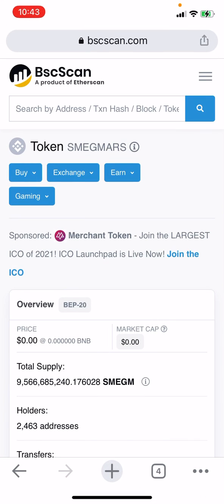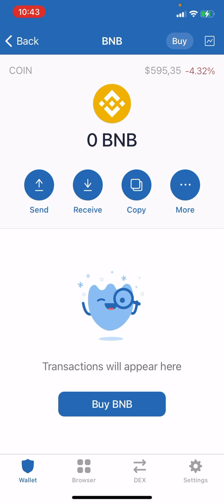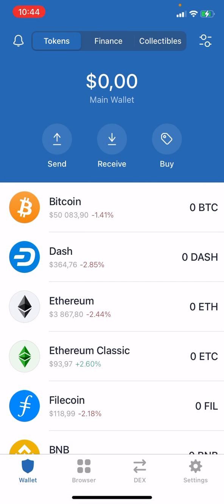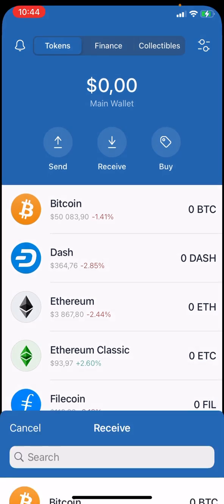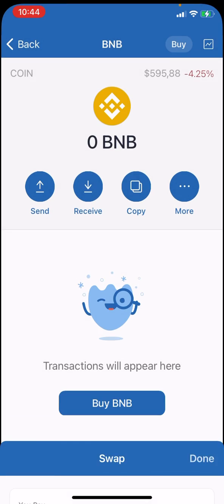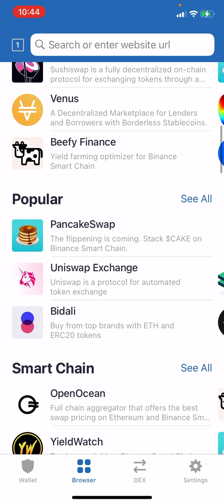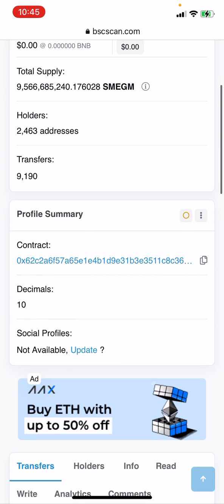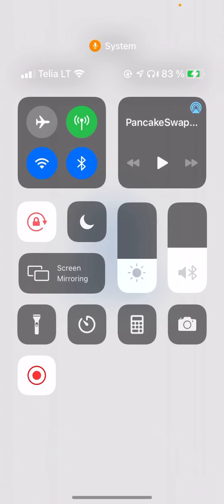How To Buy SmegMars Coin On Trust Wallet & PancakeSwap (SMEGM TOKEN)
In this video I will show you how to buy smegmars coin!

Enable Trust Wallet browser button: trust://browser_enable
SmegMars Contract Adress - 0x62c2a6f57a65e1e4b1d9e31b3e3511c8c36841a8